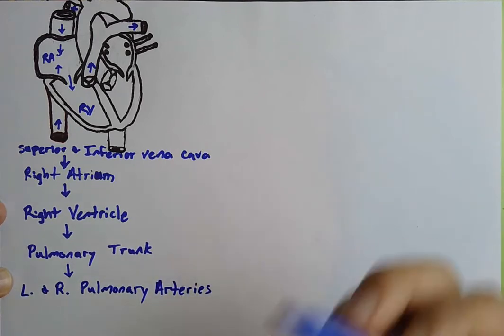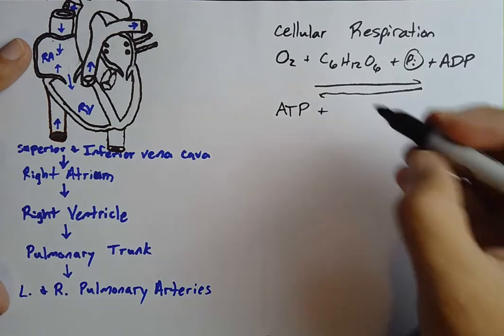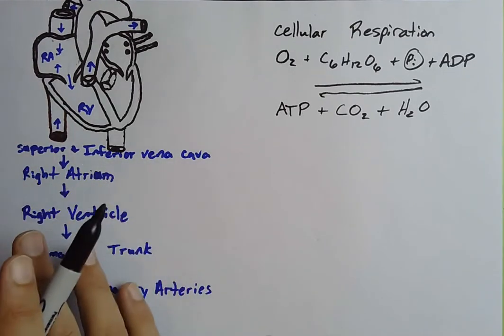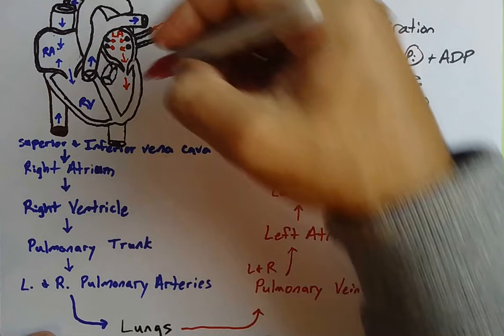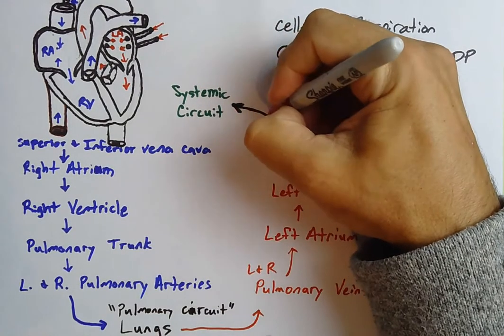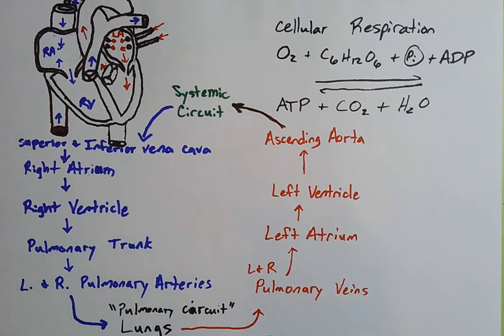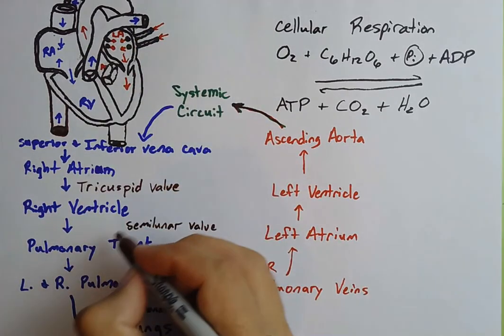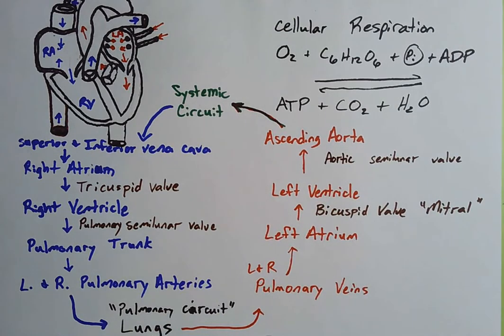Blood flow through the heart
A brief description using a flowchart of blood flow through the heart to better understand/learn the basic anatomy of the heart.